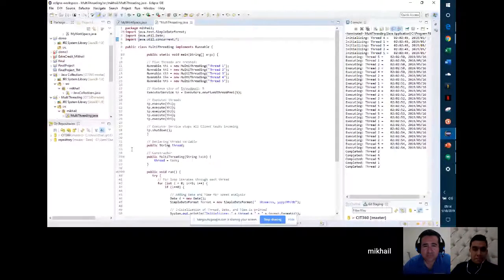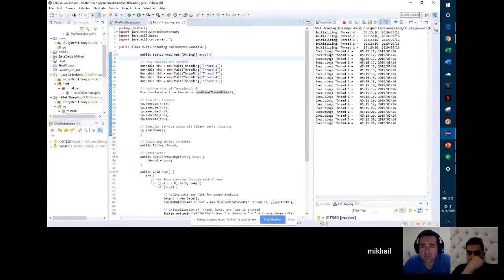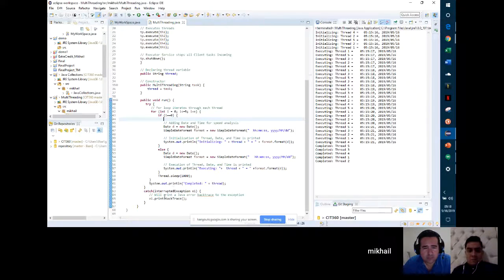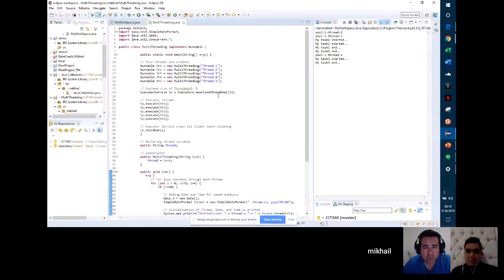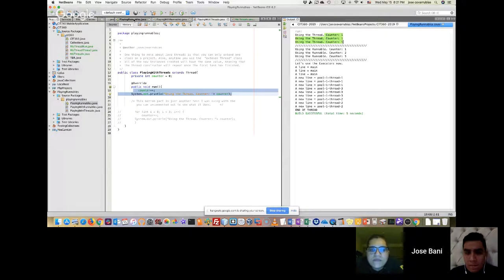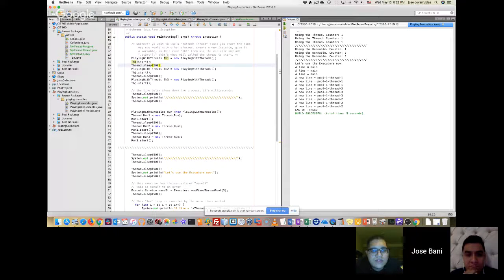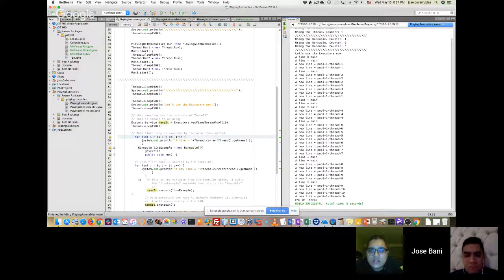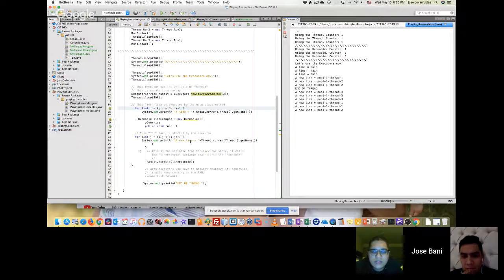CIT 360 2019 Group 6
Meeting for the CIT 360 class.